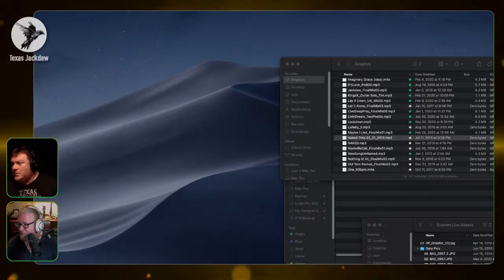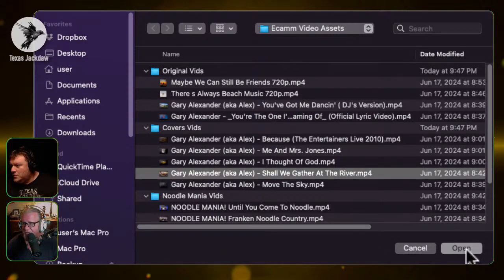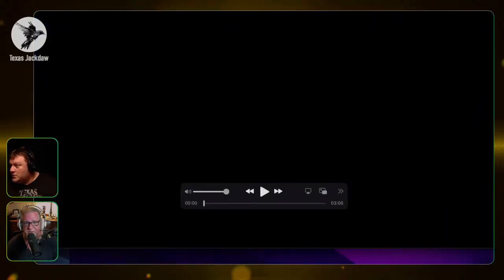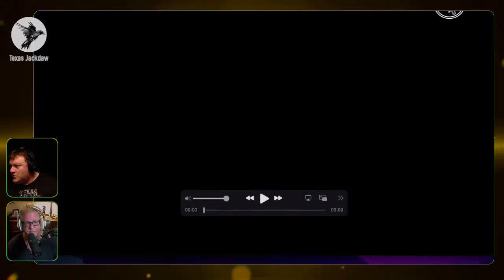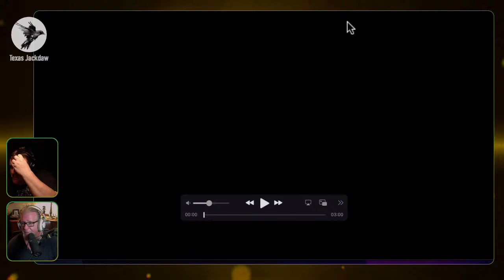Tweaking Live Stream again...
Much thanks to Justin Mai for spending these grueling hours trying to deliver the best experience to the viewer. Justin - your expertise and patience are SO needed and we are thankful for your time.